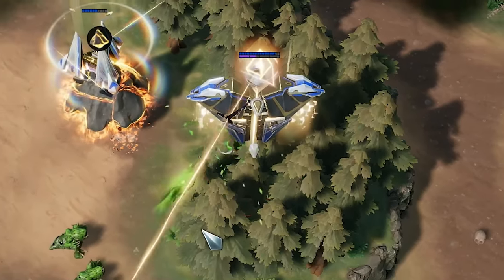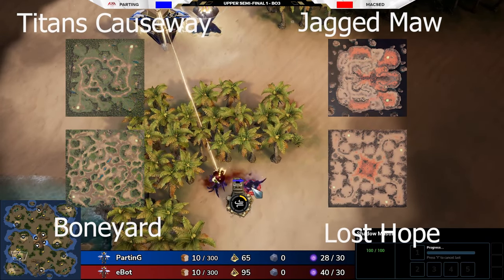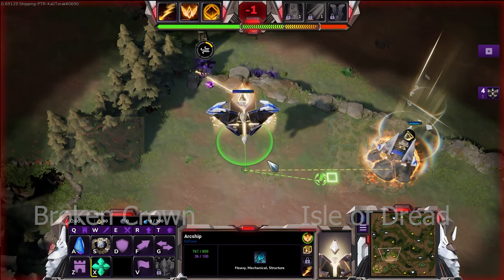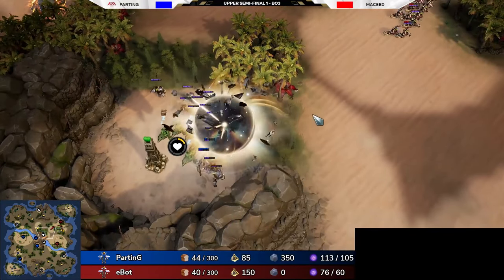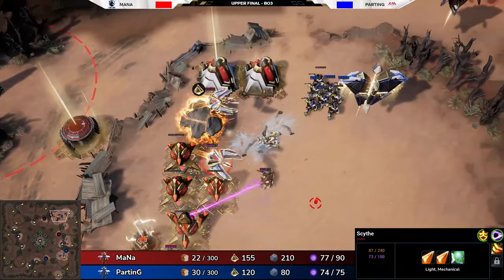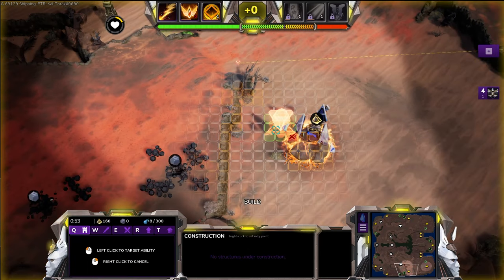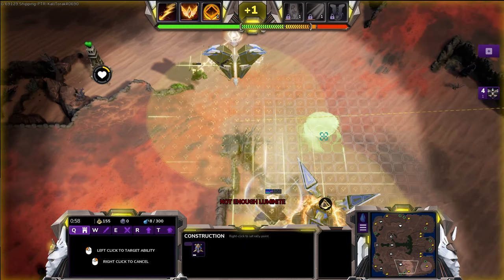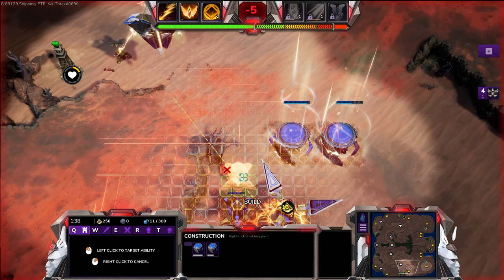Celestial Arcship Creep Expand | PartinG MacSed MaNa - EWC Showmatch | Stormgate Build Highlight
Stormgate Celestials Canon Rush